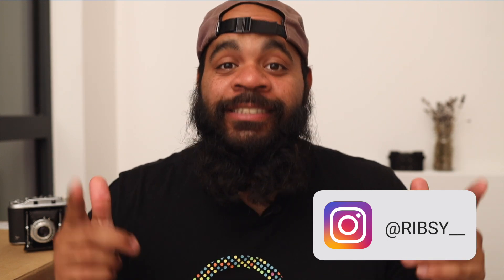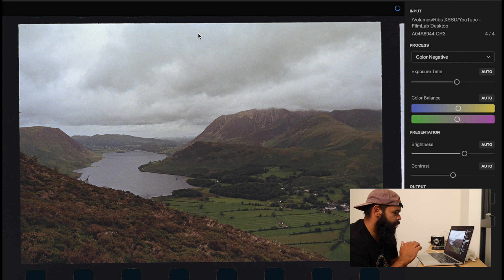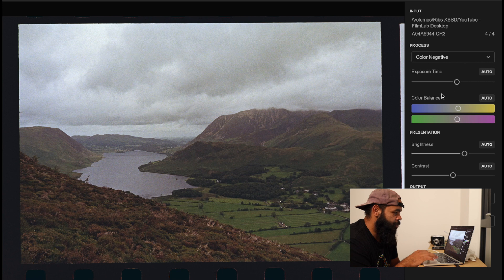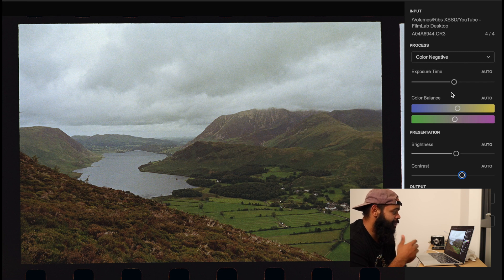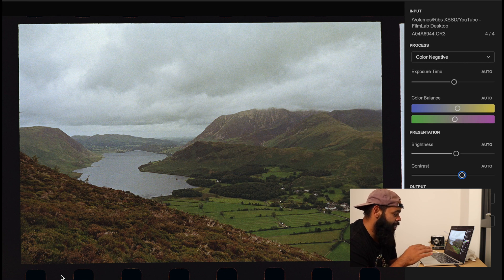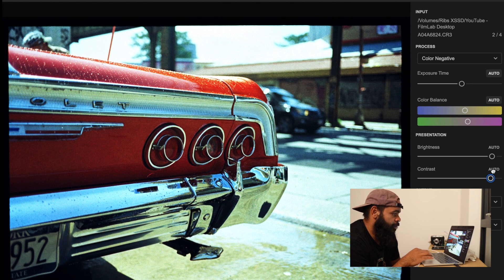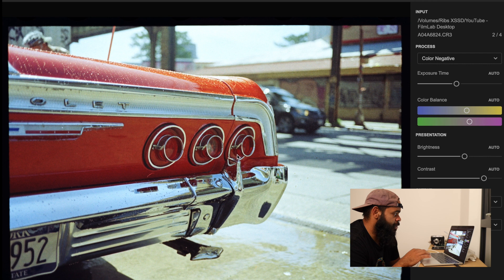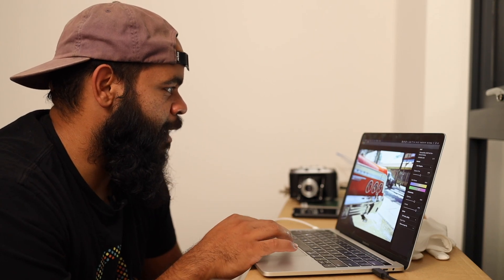Negative Lab Pro has some competition -- 'FilmLab Desktop' first impressions and samples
I recently heard about FilmLab Desktop, a new software to convert negative scans. It serves the same purpose as Negative Lab Pro, but definitely does a few things different. This works for any film format, 35mm or medium format, and seems to be one of the easiest solutions out there for converting film scans. You can download a 14 day trial before deciding to actually invest in the software.